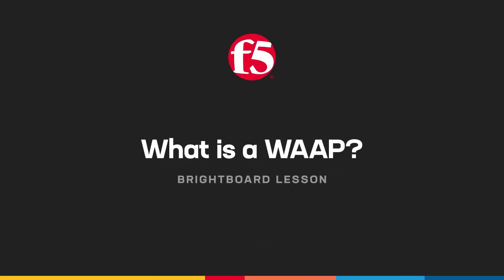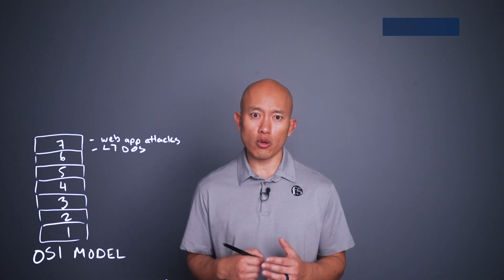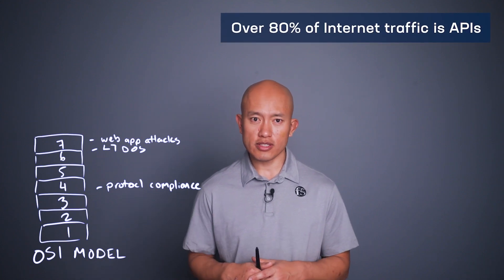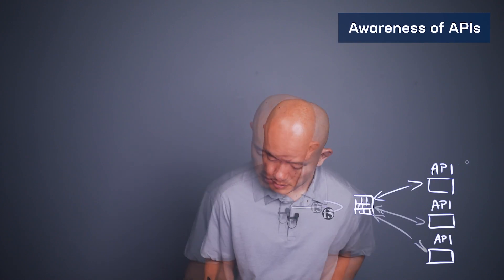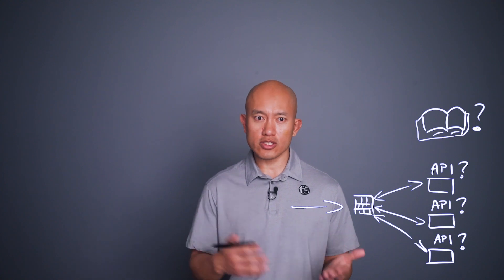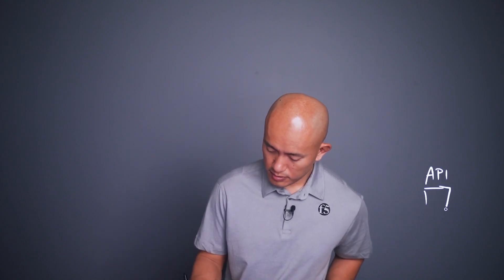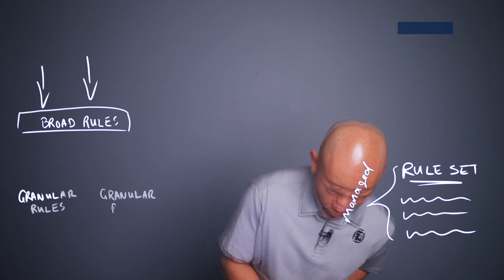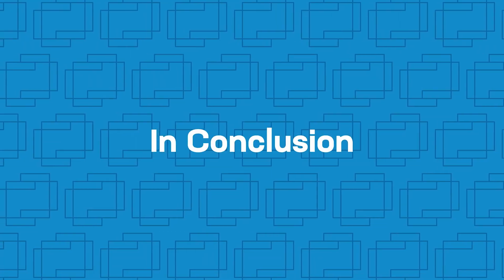What is a WAAP? On the Brightboard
Over recent years, the traditional WAF (Web Application Firewall) has evolved to include broader capabilities and turned into a broader category called WAAP (Web Application and API Protection). Buu Lam delivers this Brightboard Lesson on what a WAAP is, what does it solve for, and how to take advantage of one.

0:00 Introduction
1:41 Challenges with Web App and API Security
4:08 Staying Secure with a WAAP
6:11 In Conclusion